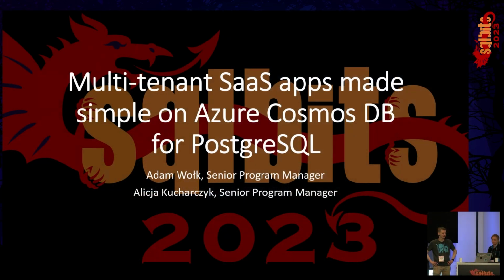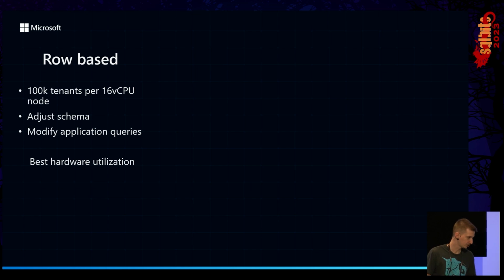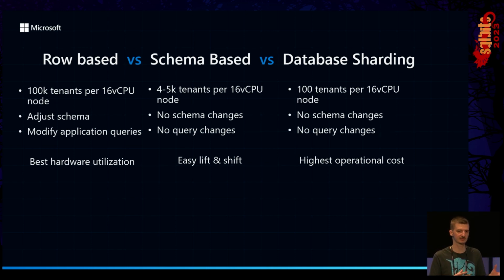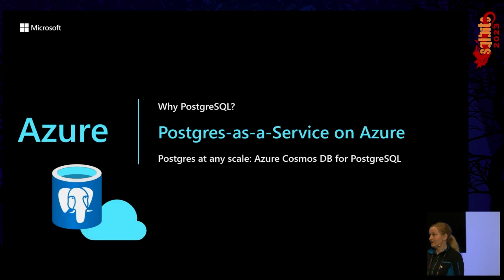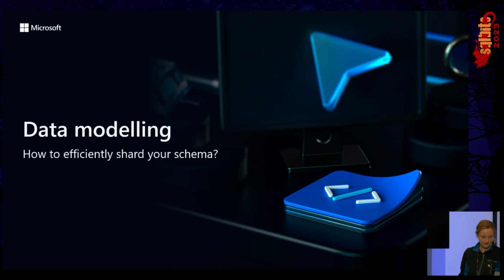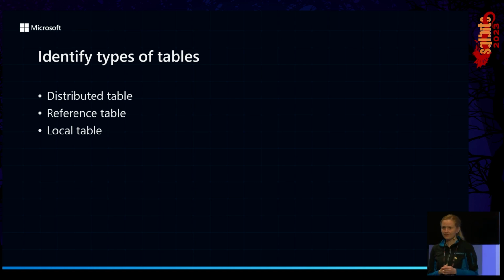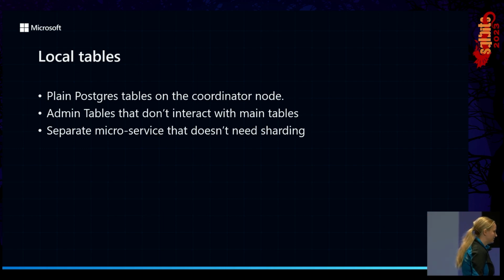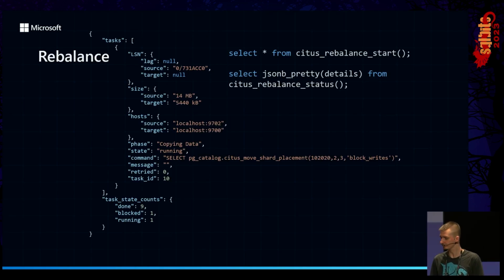Multi-tenant SaaS apps made simple on Azure Cosmos DB for PostgreSQL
Cloud computing has given rise to a massive new market of SaaS applications built by ISV's and enterprises, however architecting these apps to optimize for underlying infrastructiure cost whilst still providing guarantee's of isolation and performance is hard. In this session, Adam and Alicja will showcase a number of unique feature in Azure Cosmos DB for PostgreSQL that enable developers to build and scale multi-tenant SaaS apps easily with a variety of tenant management features built natively into the database.